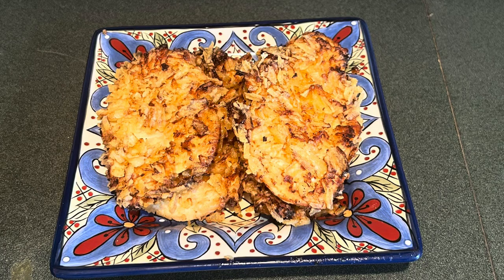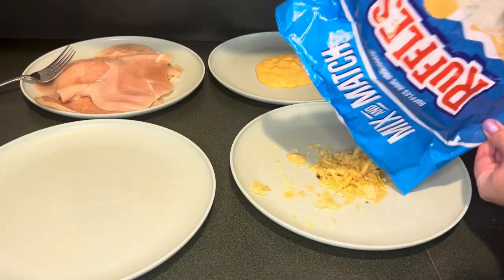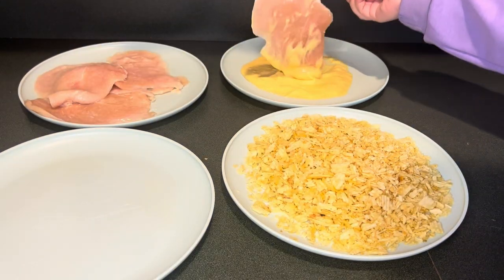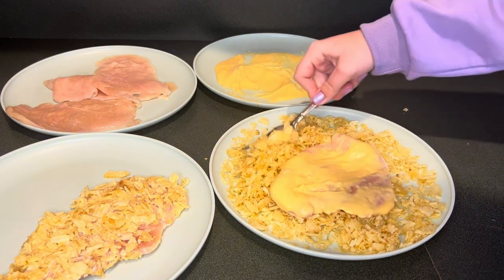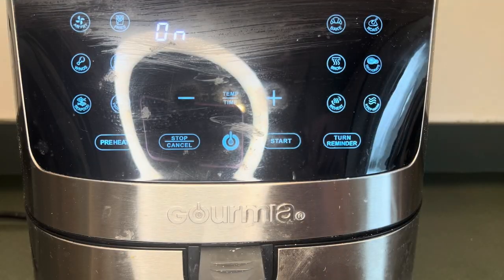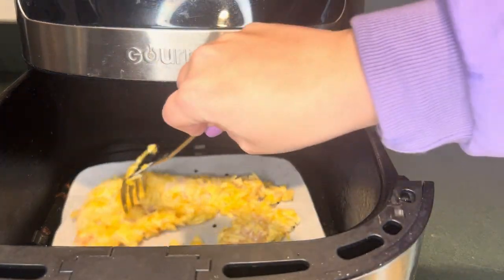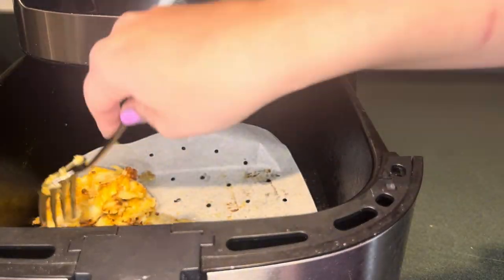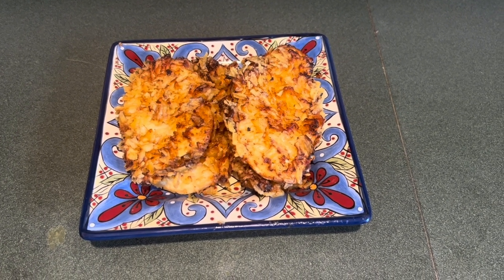AIR FRYER POTATO CHIP CRUSTED CHICKEN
Ingredients:
5 thinly sliced chicken breast
1/2 cup honey mustard
2 cups crushed potato chips

Directions:
1. First set up the breading station
2. On the first plate have the chicken breast
3. Next plate add honey mustard
4. Then add the crushed potato chips on a plate
5. Next take a chicken breast dip it in the honey mustard on both sides
6. Then coat it in crushed potato chips and put it on a plate
7. Repeat the process with the rest of the chicken
8. Next preheat air fryer at 350 for 12 minutes. Also I turn on the turn reminder because I am going to turn the chicken halfway through
9. Once the air fryer is preheat add the chicken
10. After the chicken cooks halfway flip the chicken and let it cook the rest of the way